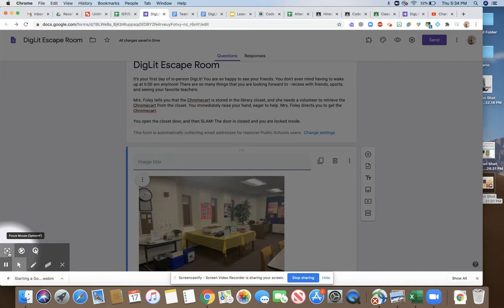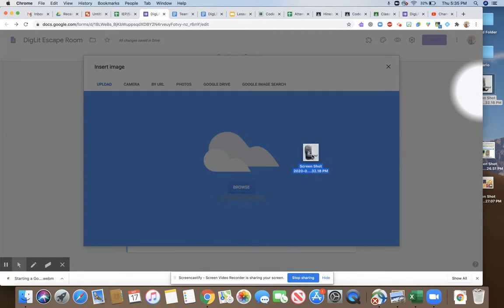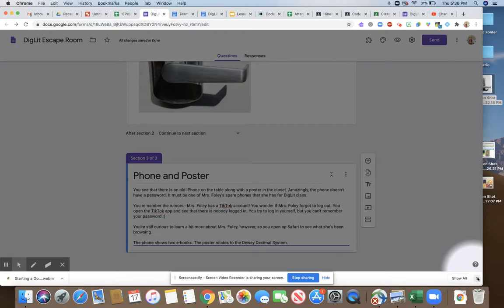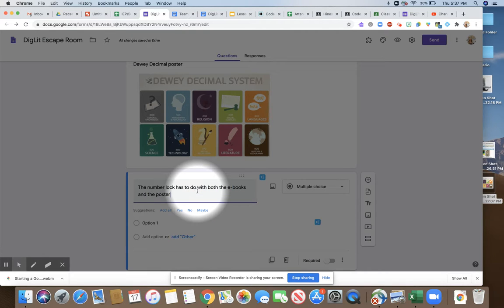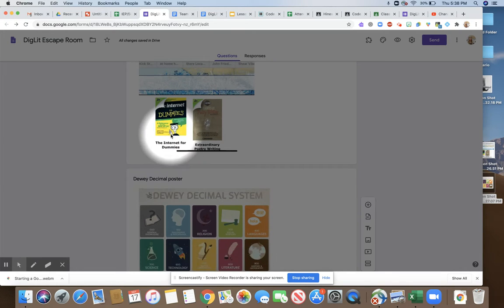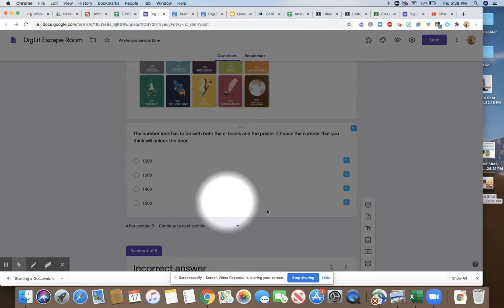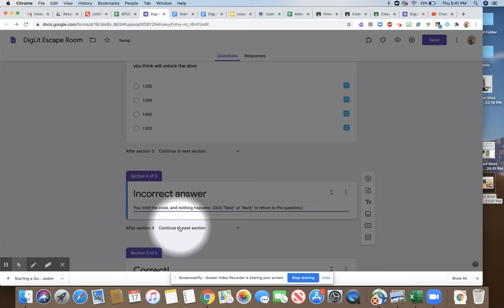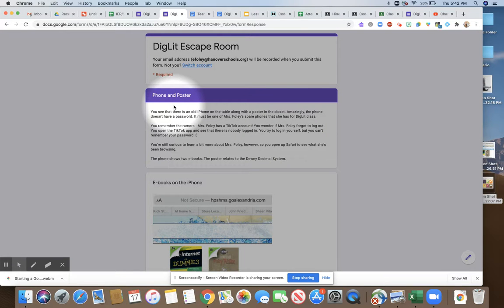Creating Sections and Adding Multiple Choice Questions